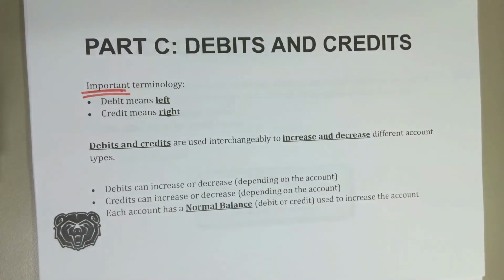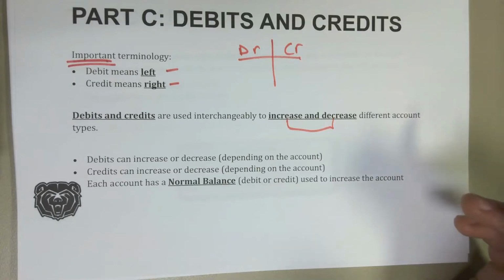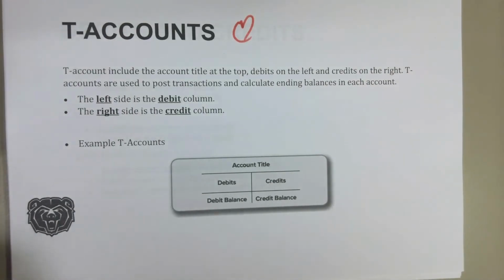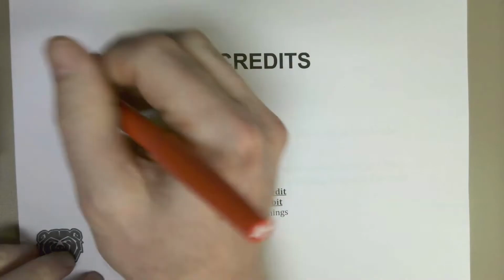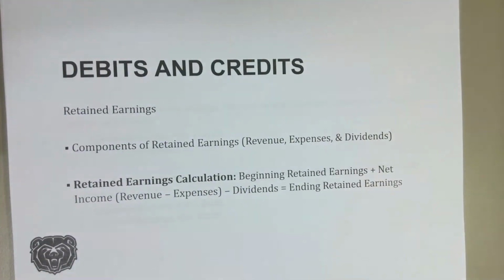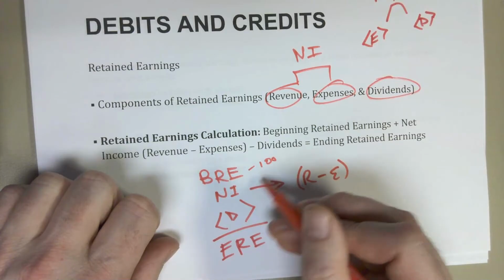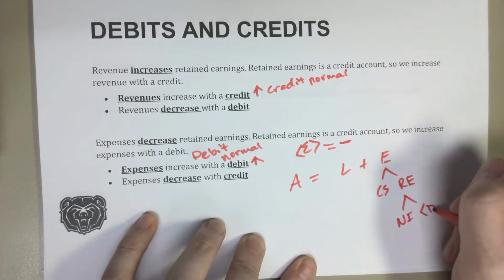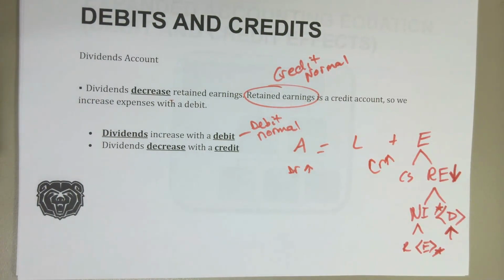ACC 201 Chapter 3 - 7